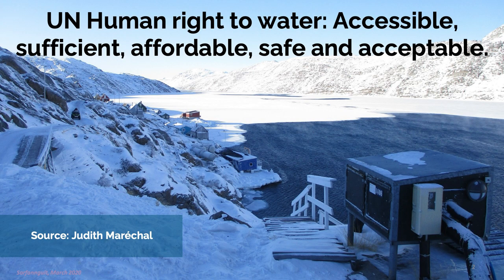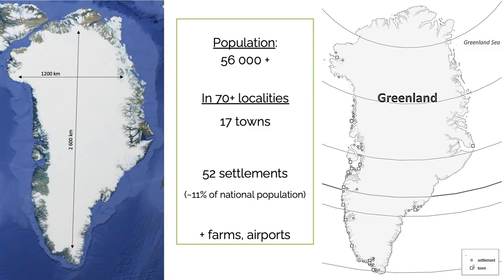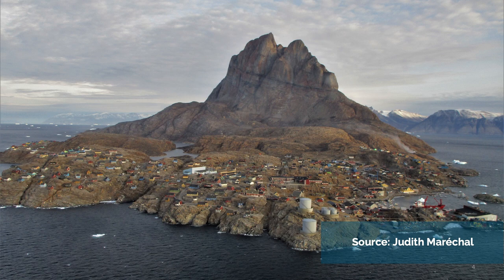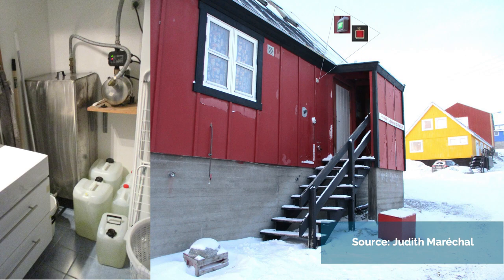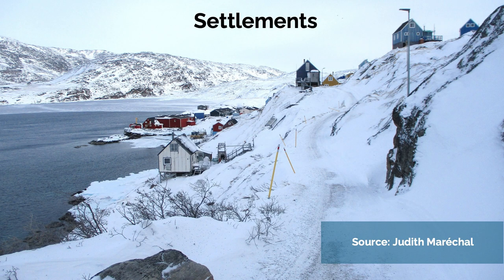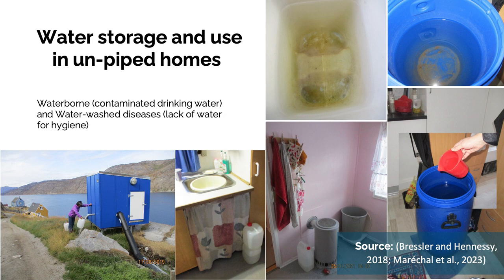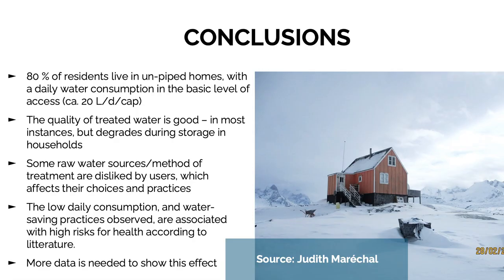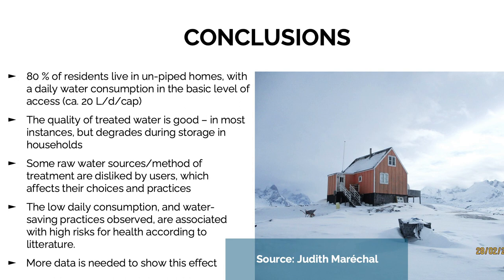Module 3, Lecture 5: Water Supply in Greenland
Arctic Water Sanitation and Health (Arctic WASH) Online Course